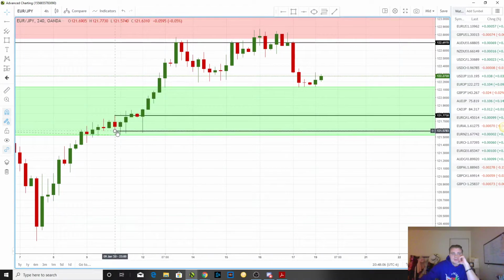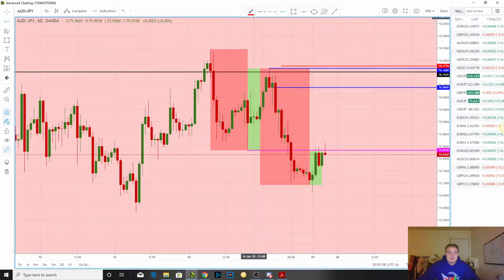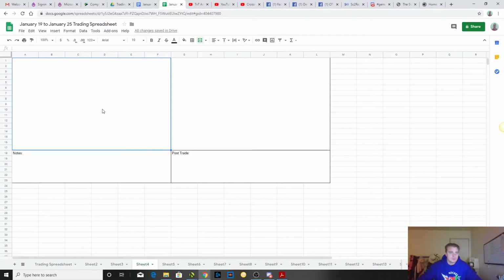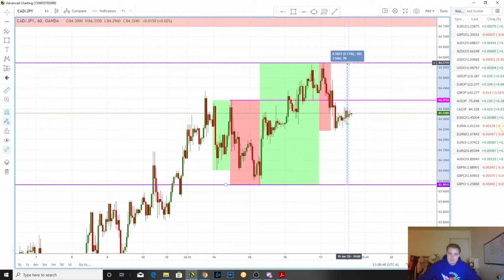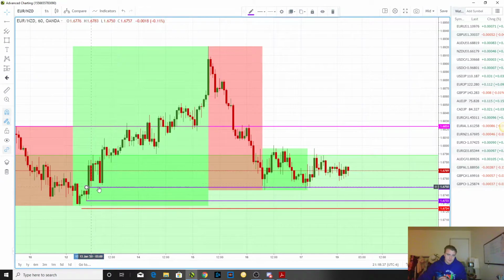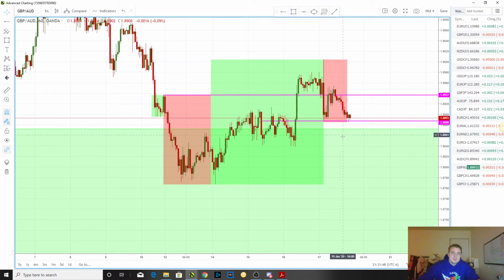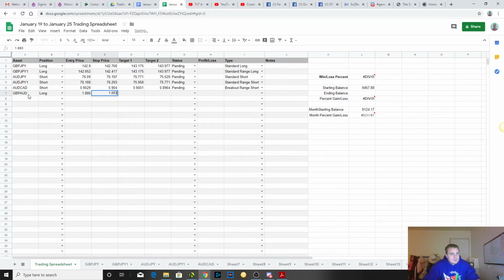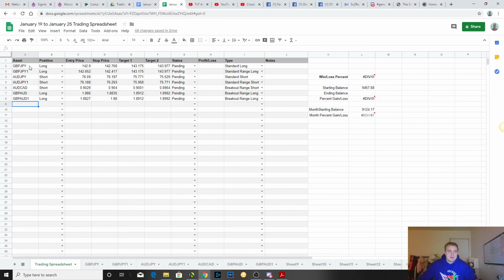January 19 Trend and Trades using OTA Core Strategy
Trend and Trades. Got like 6 Trades on 4 pairs? something like that. if you wanna see the trades, they're at the end of the video. If you want explanations of the trades, just skip around until you see the blue lines. Otherwise, see you tomorrow!

Trade at your own risk, and if you trade, manage your risk appropriately.

That way you can get these videos and trades as soon as they come out.